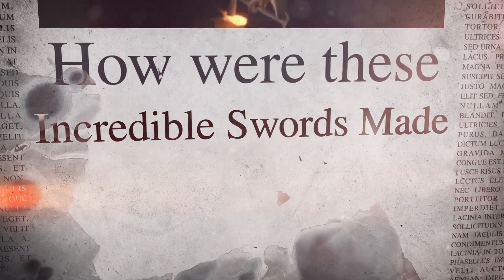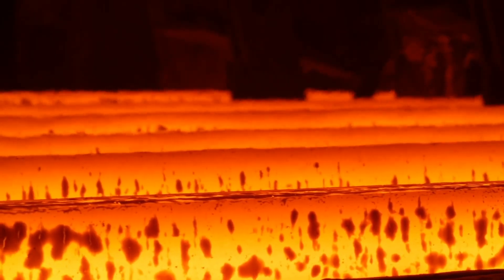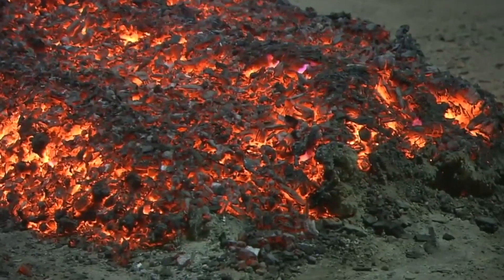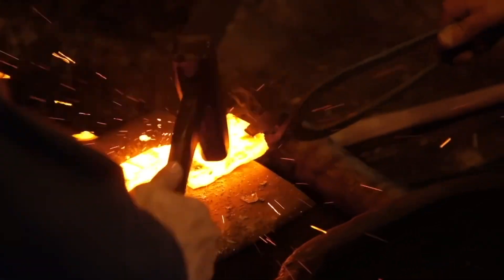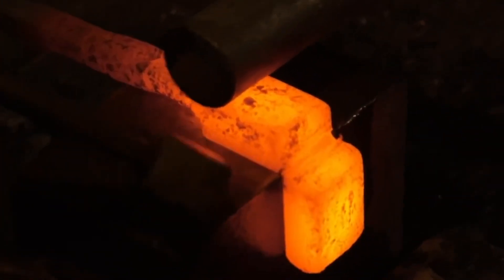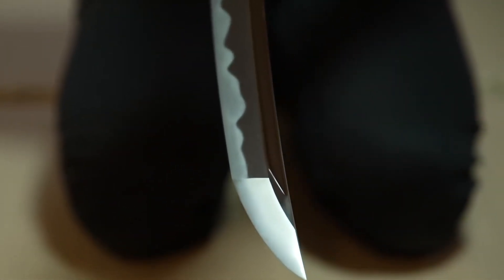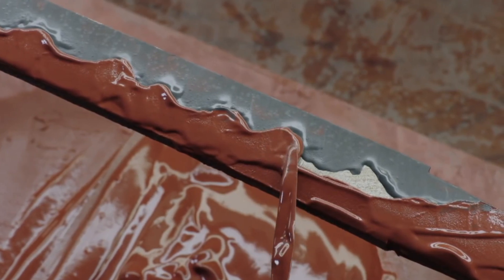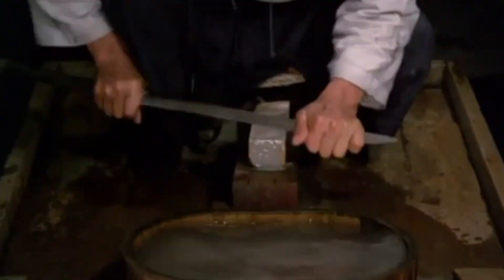How Katana Swords Are Made In Japan?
How were these incredible swords made? Well, the job of Japanese swordsmiths was incredibly complicated. In fact, they were less like swordsmiths and more like metal-alchemists. A traditional Japanese sword could take more than 18 months to make.

These deadly weapons are born in the hell-fires of traditional Japanese furnaces, which are known “Tatara.” Katana swords needed to be made of pure steel with low level of impurities and oxidation. Hence, the raw steel was heated to 1000-degrees Celsius for more than 75 hours with tons of iron-sand and charcoals.

Due to continuous heat of 1000-degree Celsius, all the impurities sank to the bottom of Tatara-furnace. In addition, the charcoals helped prevent oxidation and made carbonized steel. This carbonized-steel was very important for next part of the process.

The next step is forging a Katana from carbonized-steel. The best pieces used to be wrapped in cloth, then covered in clay & ash to prevent oxidation. Eventually they would go for reheating at 1300 degrees with red-hot flames. When it was hot enough, a blacksmith would hit the hot mass continuously before the temperature dropped. The continuous hammering was a good thing because it further reduced the impurities and caused homogeneous distribution of carbon. The mass was re-heated and folded 12 times and, as a result, metal skins would appear on the edge. There could be anywhere up to 5000 layers for every centimeter of steel. Through this process a very low carbon content (less than 0.7%) could be achieved, which gave flexibility to the sword.

The katana had to go through a 3rd phase, which was hardening the blade’s edge while maintaining spine-flexibility. This was done by applying a thick mixture of clay, sand, and ash over the spine. As for the blade, a mixture of coal dust was spread much thinner. After the heating and cooling process, the katana achieved both a hard-edge and a flexible spine.

But without the final-phase, a katana had no sharp teeth. It needed polishing!  The polishers used various stones of different grits to polish different areas of the new, shiny katana.

Image by Tania Van den Berghen from Pixabay

Edited By : Noor Khan & Salahu Khan